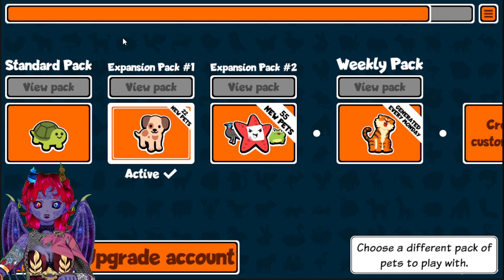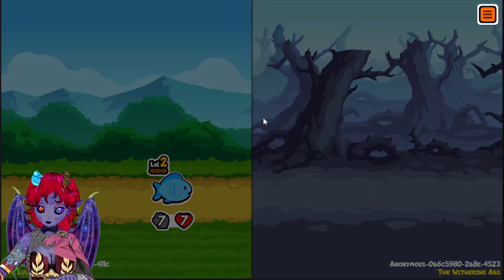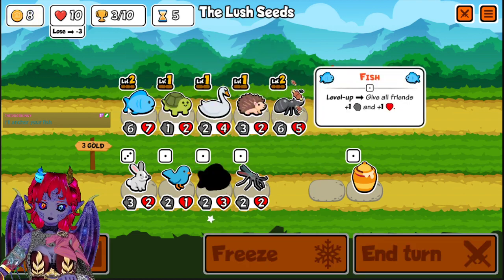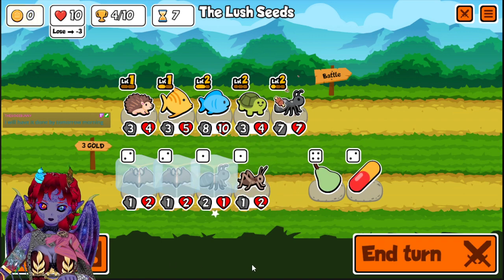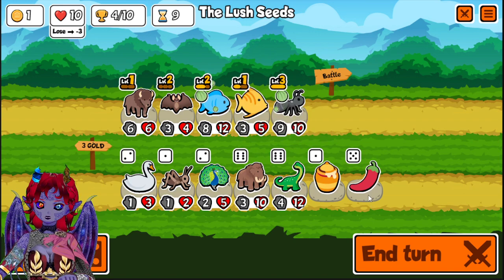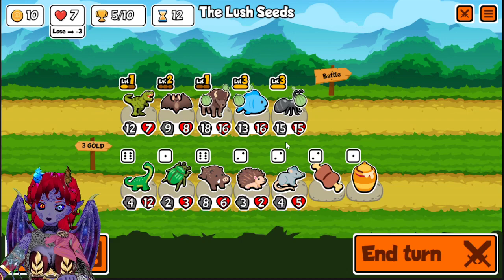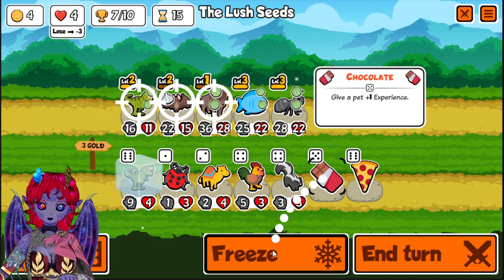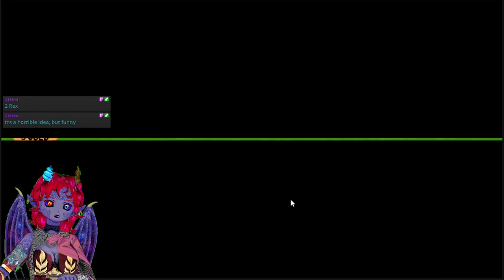WHAT?! I set a new record for the channel?! HOW?!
We go back and try the updated pack 2!